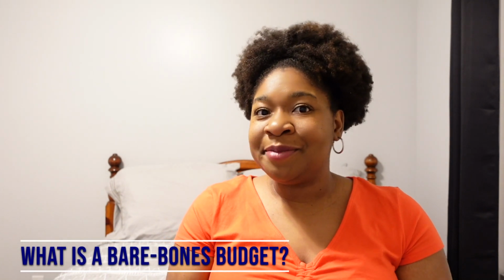WHAT IS A BARE BONES BUDGET | budget tips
What Is A Bare Bones Budget Get a free 34-day trial to YNAB and follow along

In today’s video, we're going to talk about bare-bones budgets. A bare-bones budget is a temporary budget that cuts expenses while you navigate financial changes. There are several situations that may call for a bare-bones budget and this video breaks down what they are and how to use your temporary budget.

What expenses can you cut from your current budget to make it a bare-bones budget?

Timestamps
0:00 Intro
0:47 What is a bare-bones budget?
1:16 Why do you need a bare-bones budget?
2:00 When do you use a bare-bones budget?
2:55 What to include in a bare-bones budget
4:00 How long should you use a bare-bones budget?
4:48 The Bottom Line

CAMERAS
Cannon G7X Mark ii